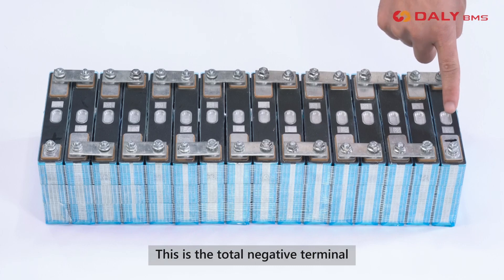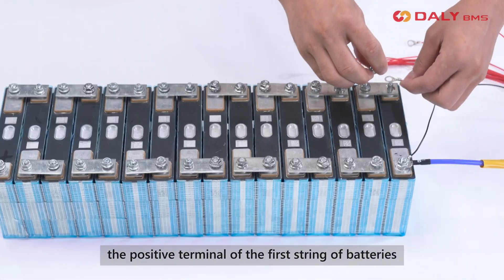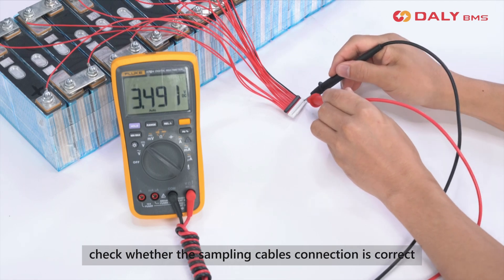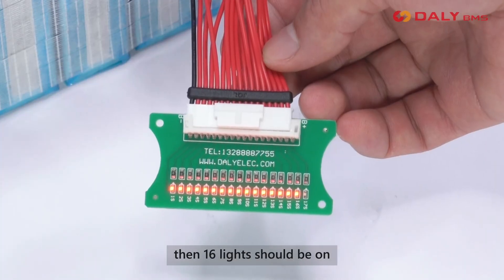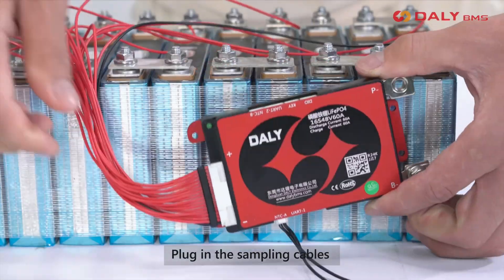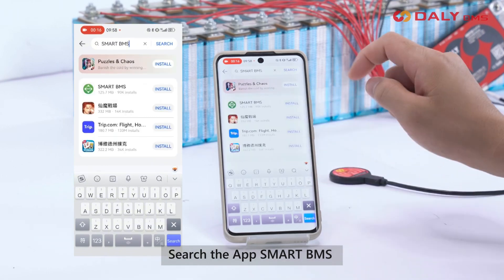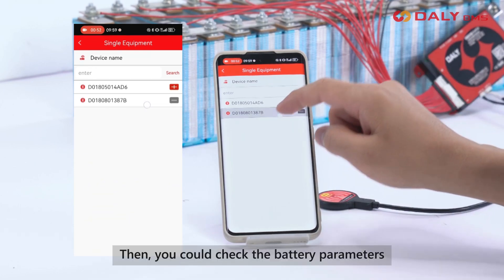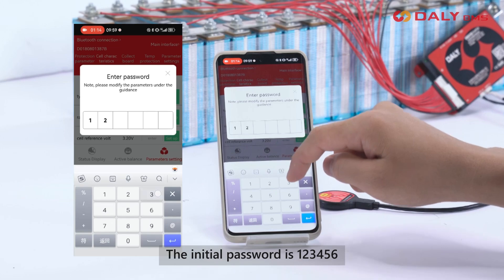Tutorial | Let me show you how to wire the DALY SMART BMS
In this video, I'm going to show you how to wire the DALY BMS and use the app Smart bms. Hopefully this will be useful to you.

Thanks for all the support and we welcome all sincere suggestions.